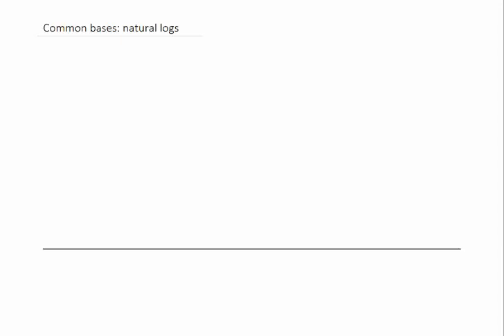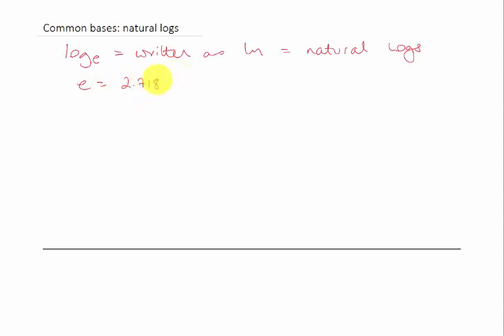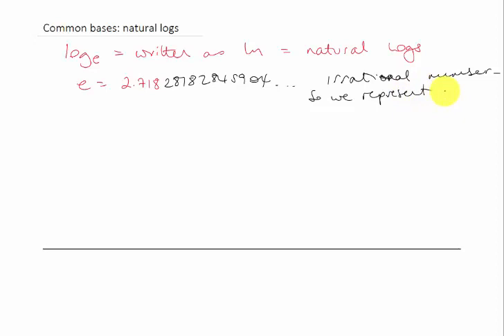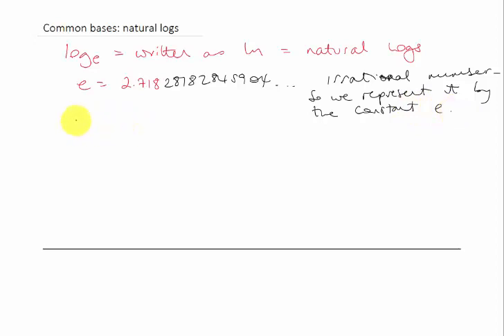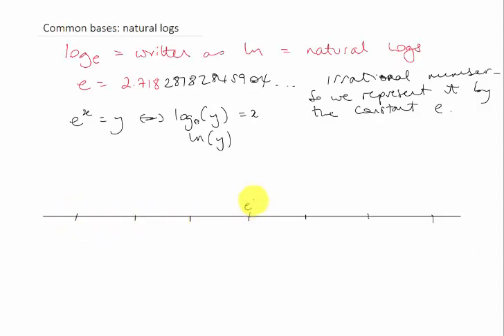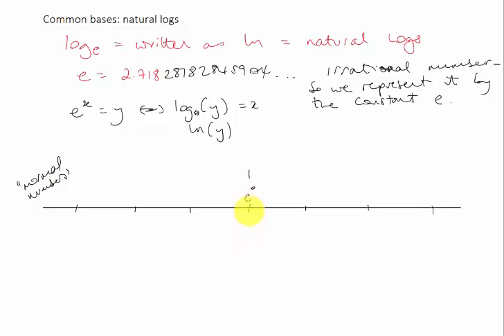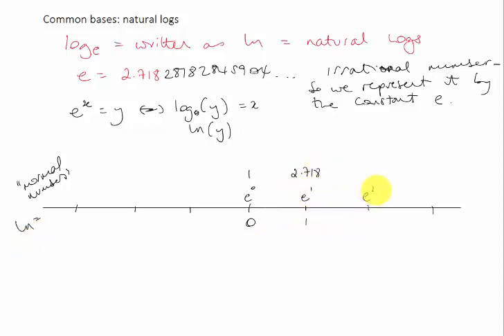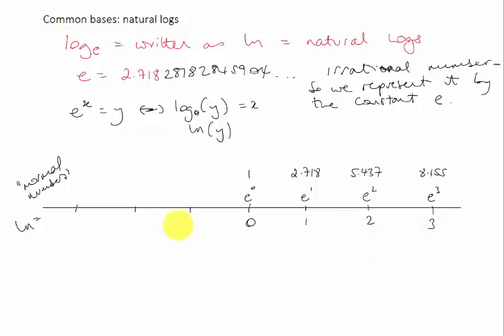8.9 Common bases: natural logs